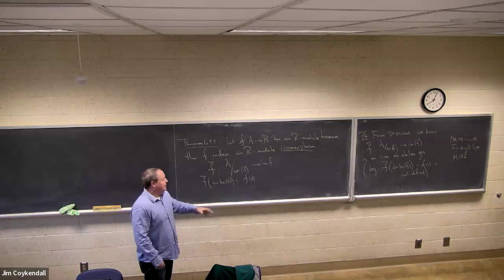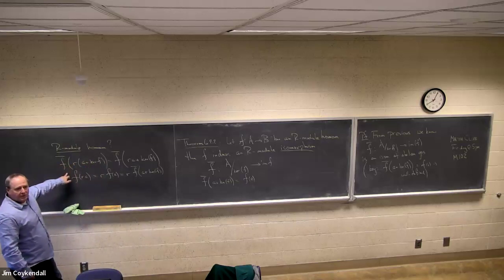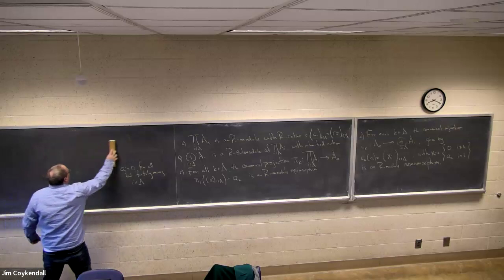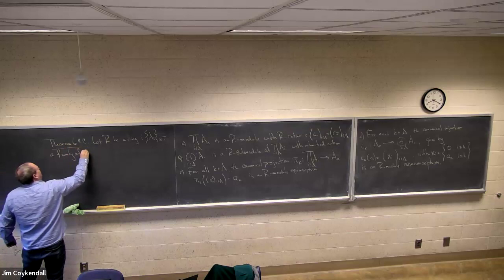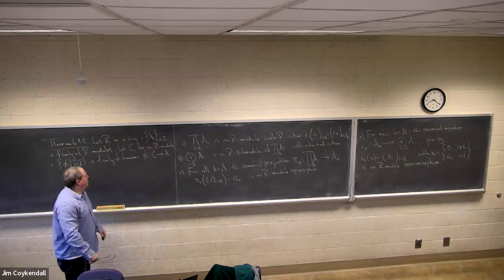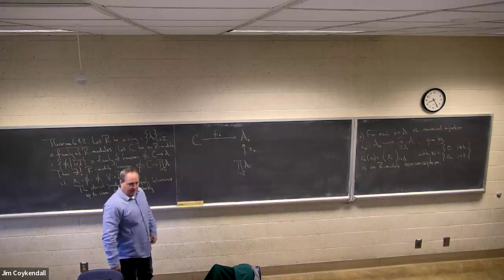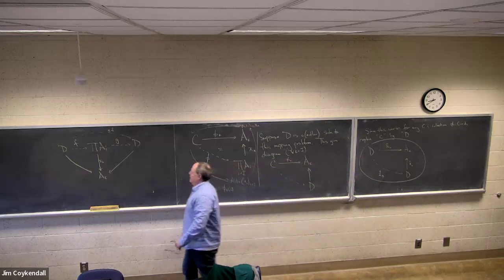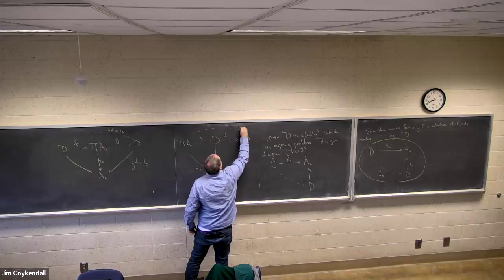Math 8520, 1/17/2024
Submodule correspondence theorem. Direct products and direct sums with universal mapping properties. Criteria for a module to be a direct sum of a family of submodules.